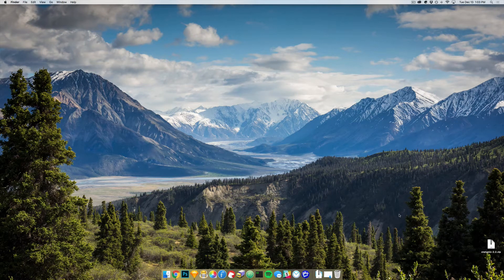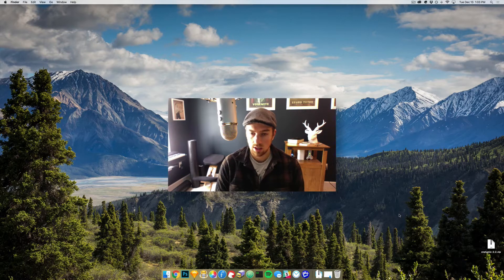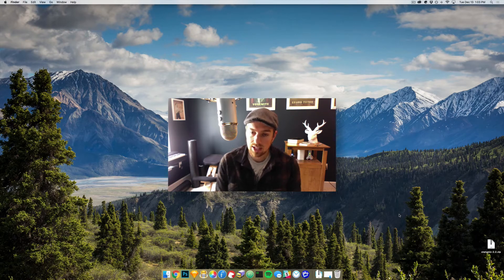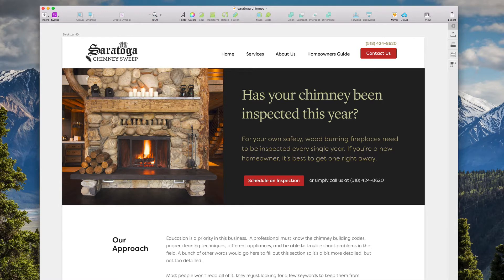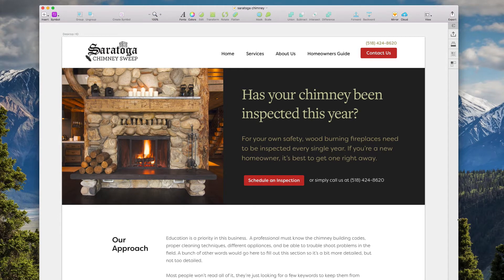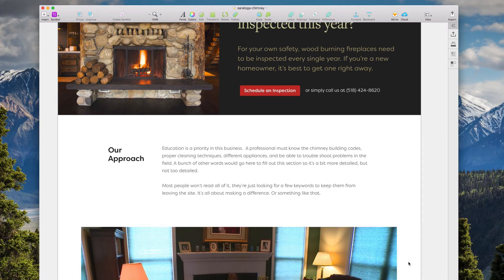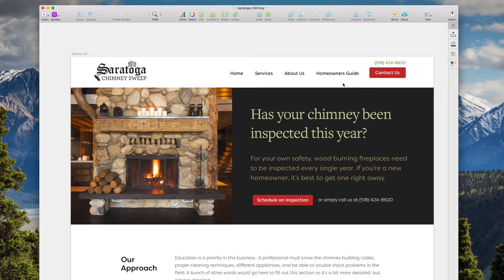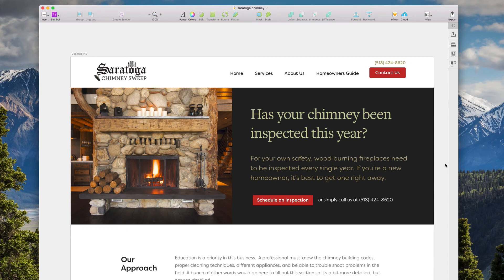1. Course Overview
Learn Statamic by building a real site, from scratch. Learn the ins-and-outs and see firsthand how the flat file workflow can change the way you build websites forever.